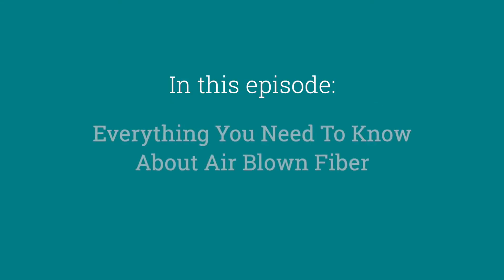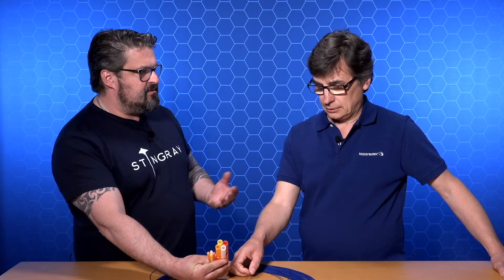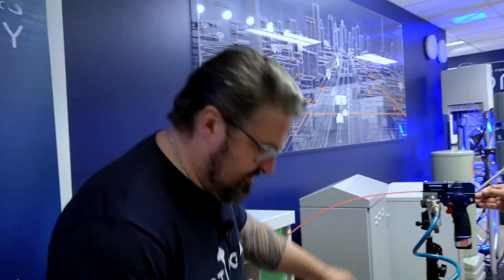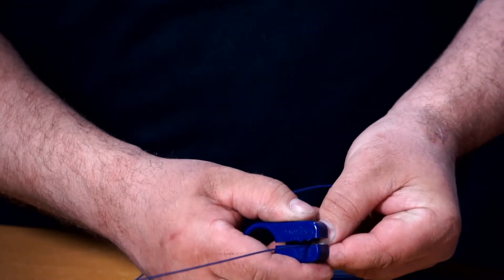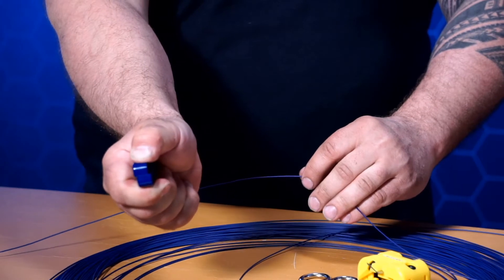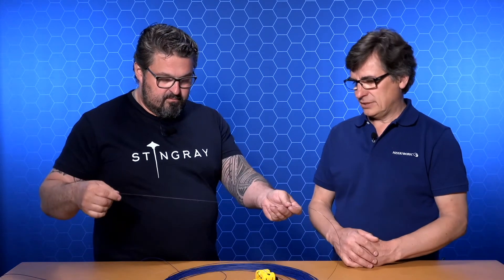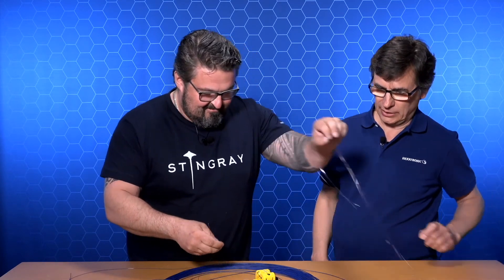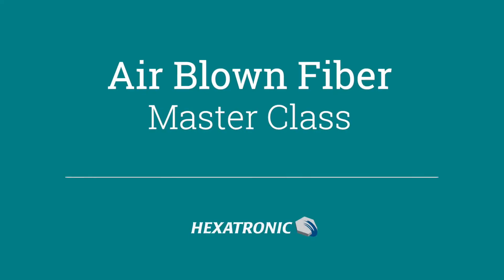Hexatronic Masterclass - Air Blown Fiber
Everything you need to know about Air Blown Fiber - for beginners and professionals